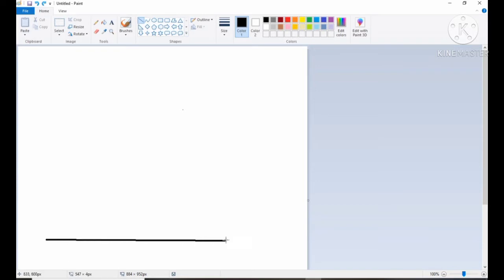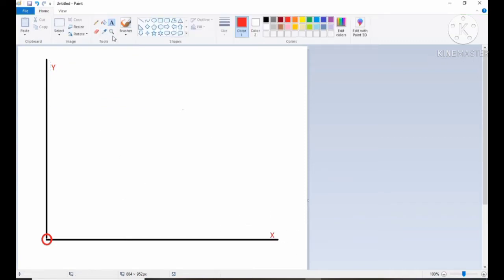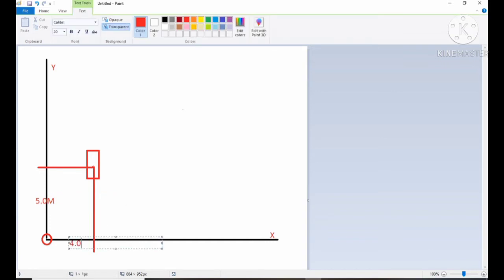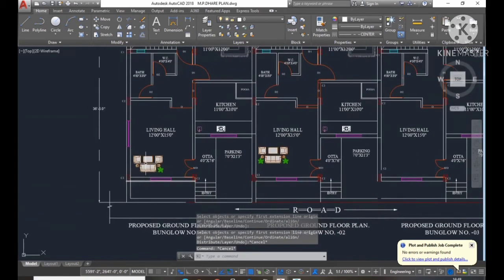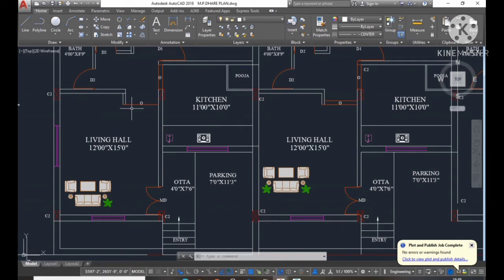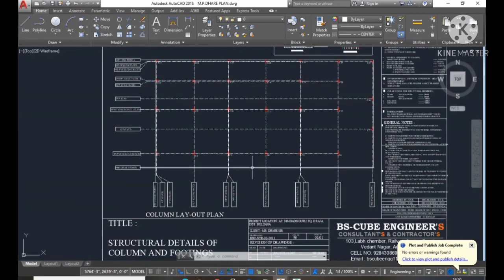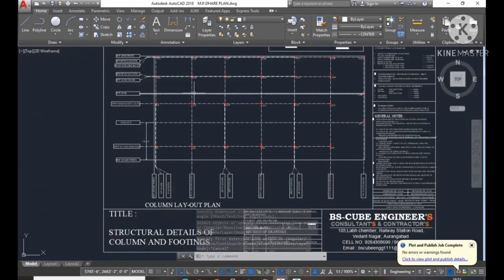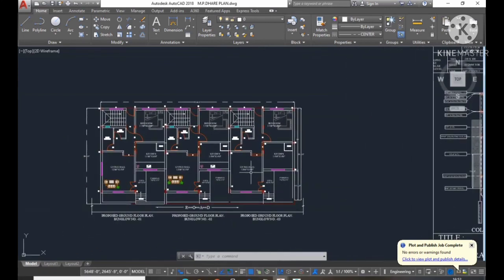How To Draw Centrelin Plans ll Part 1 ll Column Footing Layout ll Practical Civil Engineering ll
This is Part 1 of our online professional course How to draw centreline plans and Column Footing Layout.
In this  Video we talk about what is centreline plan and we are going to read and understand centreline plan of live project.